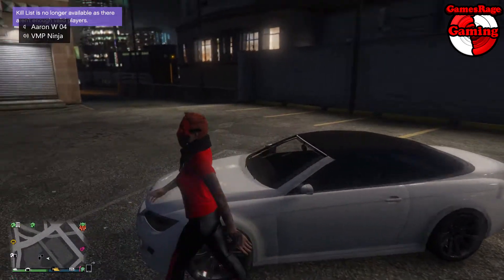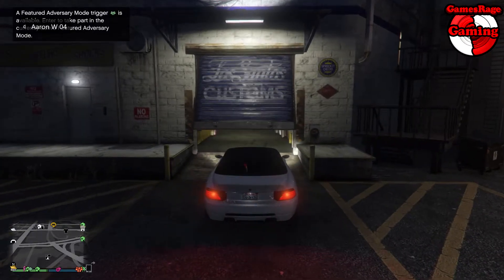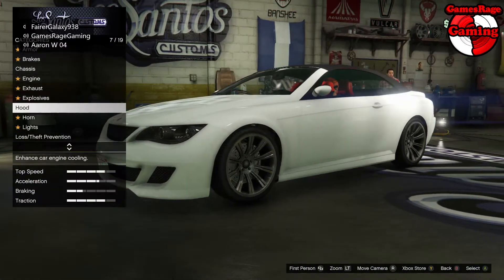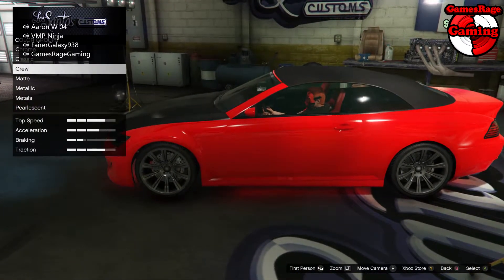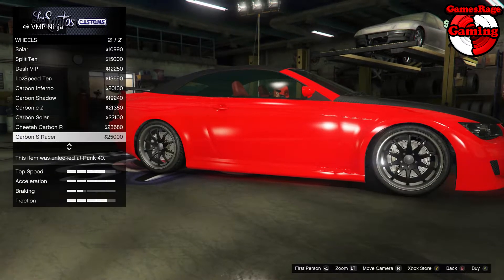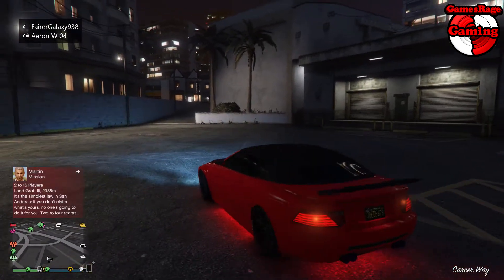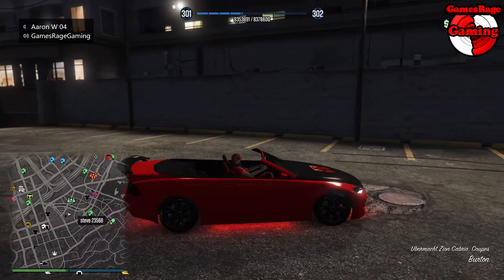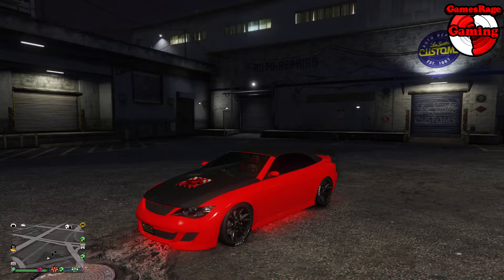GTA5 : Customizing Street Cars (Ubermacht Zion Cabrio)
Within this video today I will Customizing Street Cars.